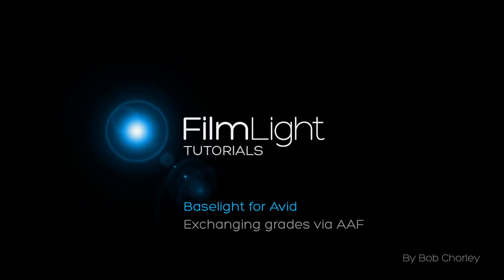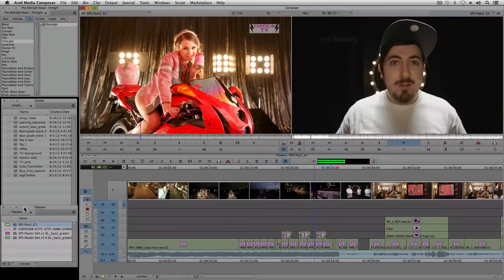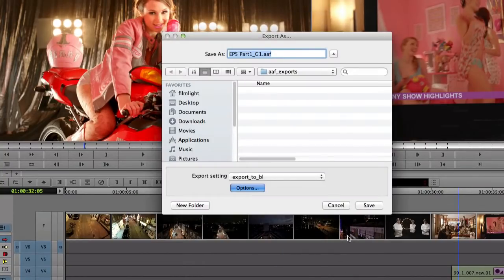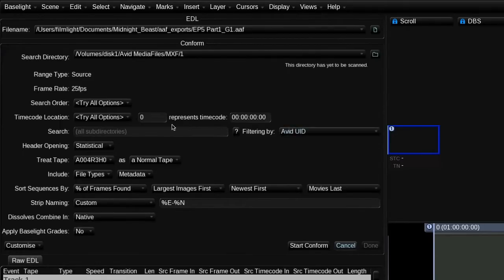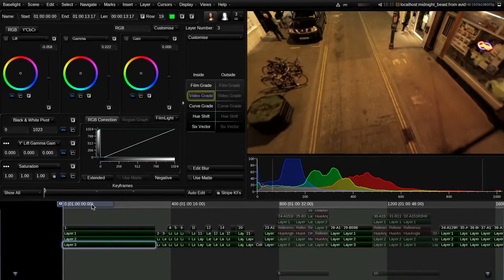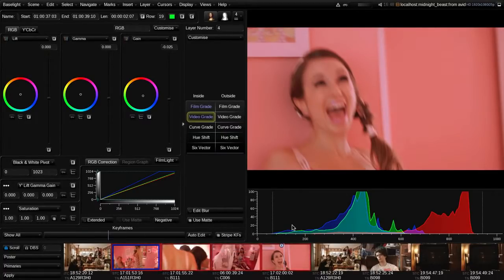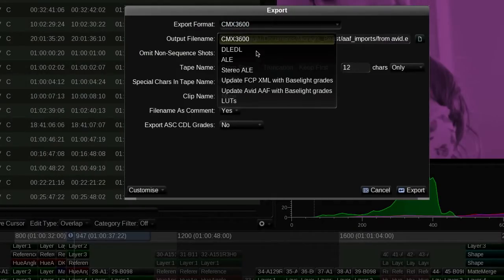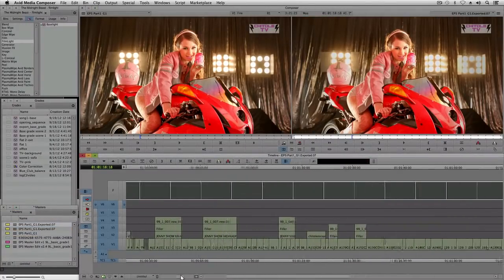Baselight for Avid - Exchanging grades via AAF